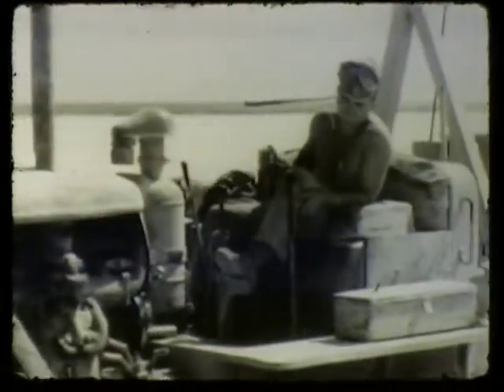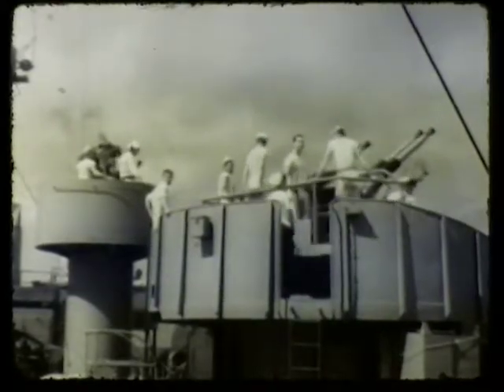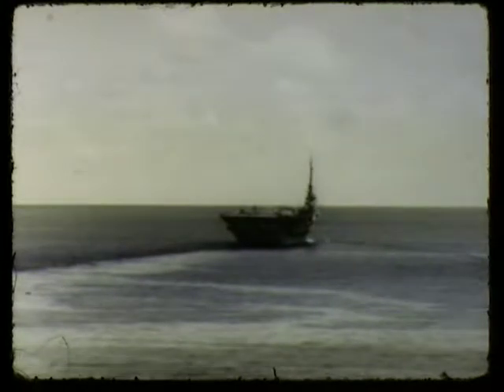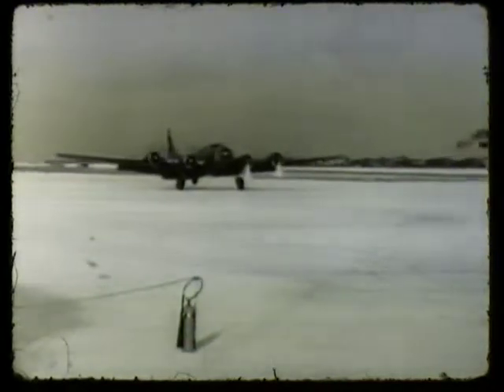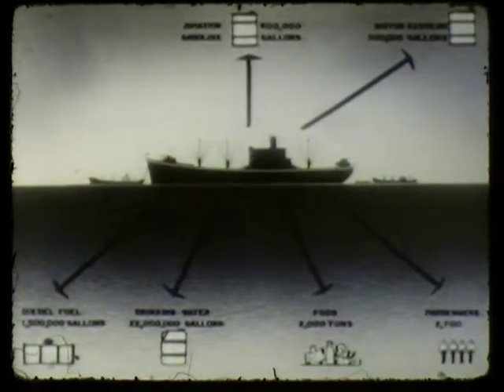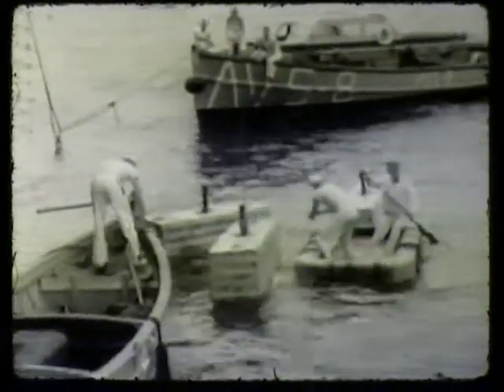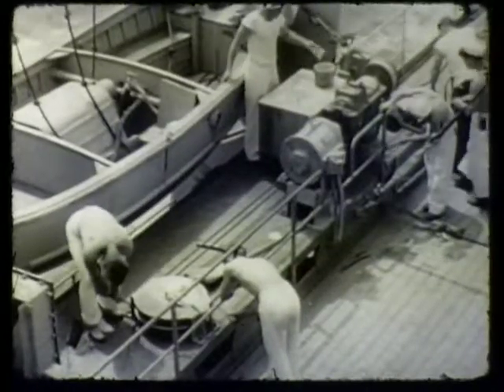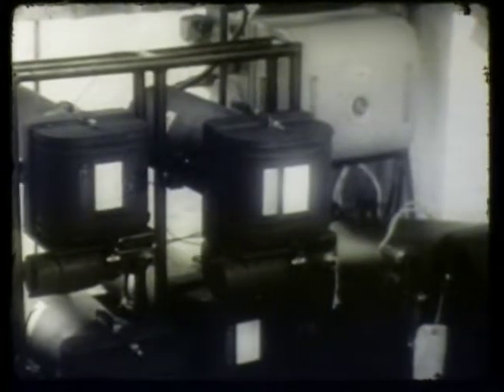Operation Sandstone - Navy (1948) - Nuclear Test Film